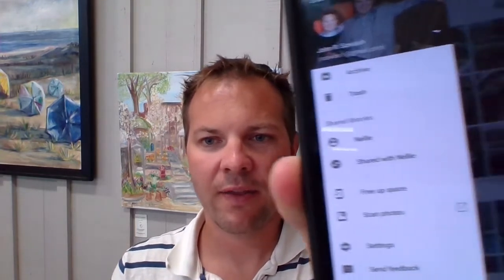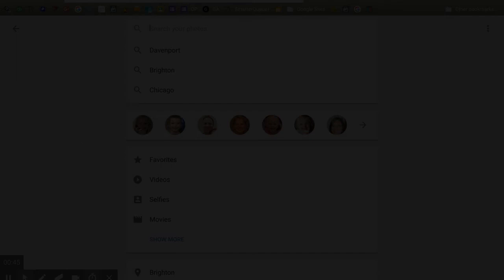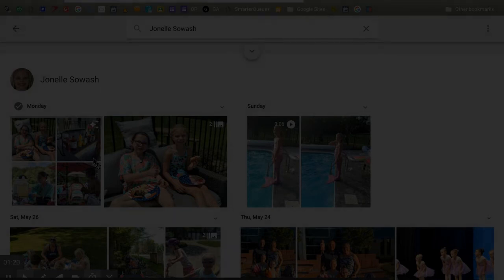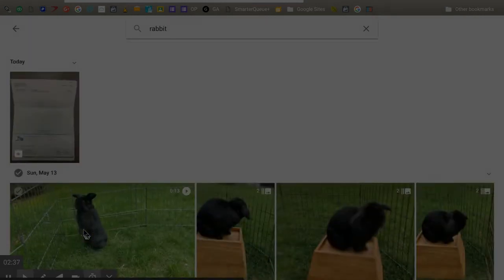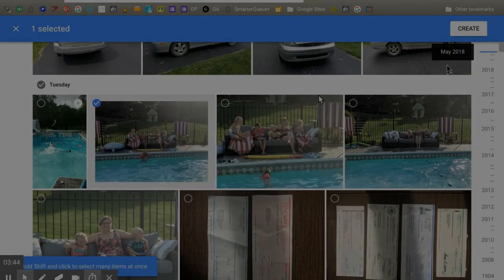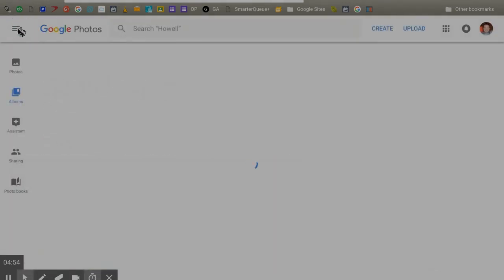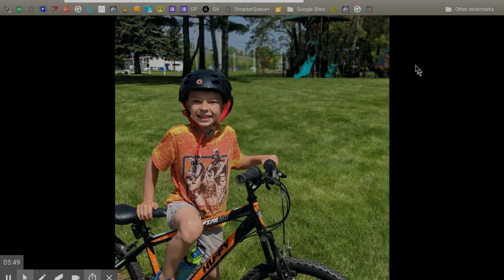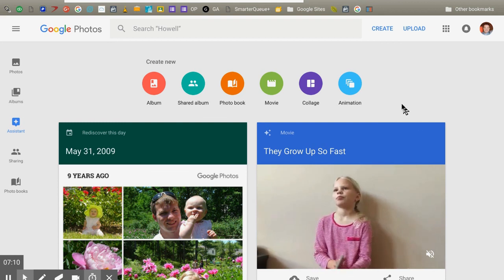Google Photos for Teachers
Are your photos neatly organized into albums, safely backed up in multiple locations?

If so, you do NOT need to watch this video!

For everyone else, watch this video to discover how Google photos can help organize your family memories!